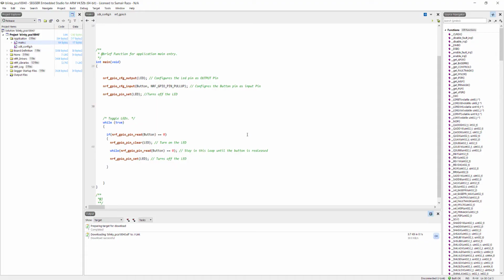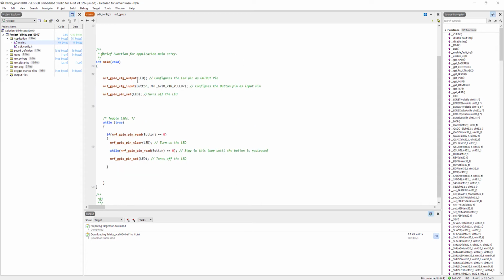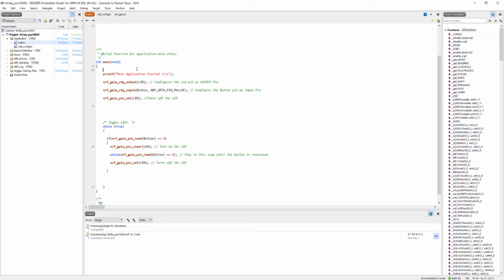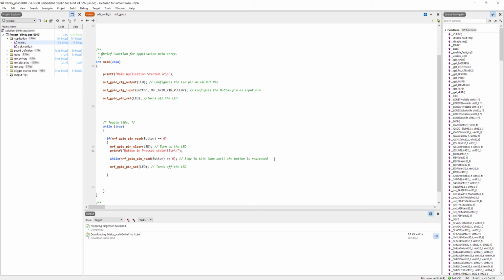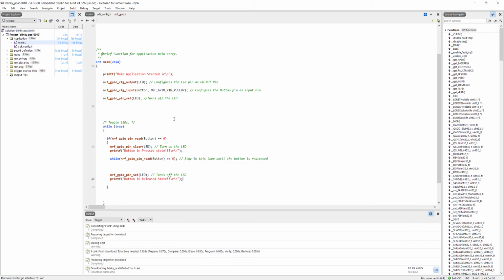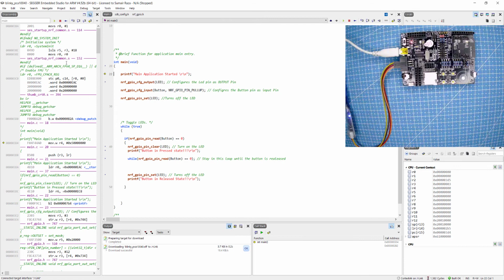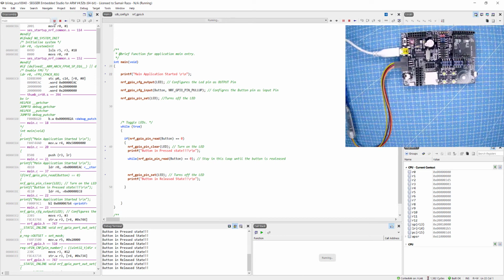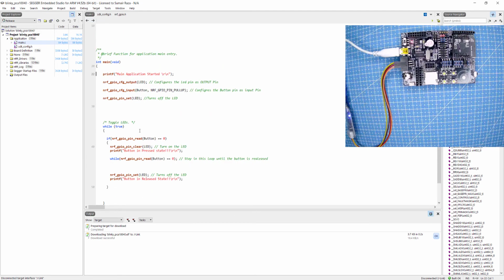nRF5 SDK - Tutorial for Beginners Pt 8 - Debugging over j-link using Segger RTT Library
This is the part of my on going tutorial for beginners series. In this tutorial we will see how to output the data to debugger console without using any UART port, by directly using the Segger's proprietary library to get the output data over j-link and without using any external resources. Its really handy when we have our UART Port busy in doing some communication, and also we don't have to configure any external terminal to monitor the output on UART Port. This tutorial will cover the basics and will help the beginners in their journey towards learning to program nrf5 SDK development kit using nrf52832 or nrf52840 devices.